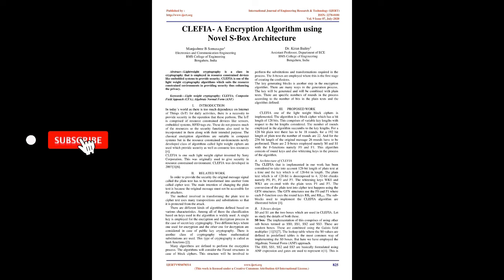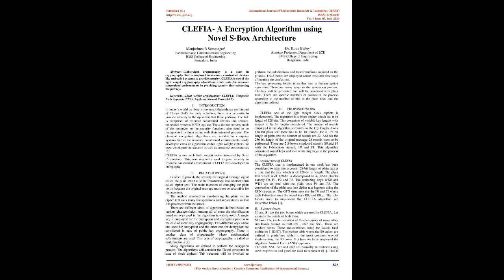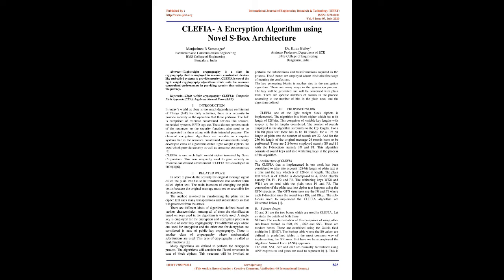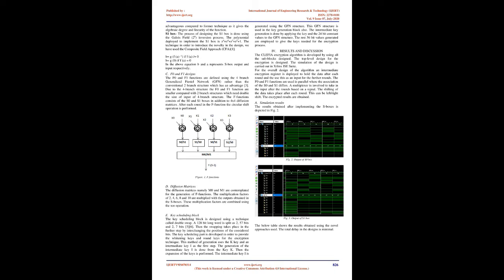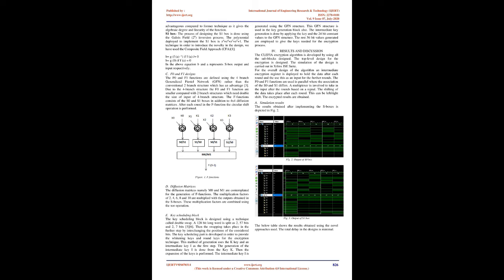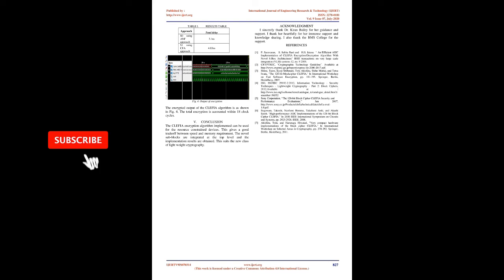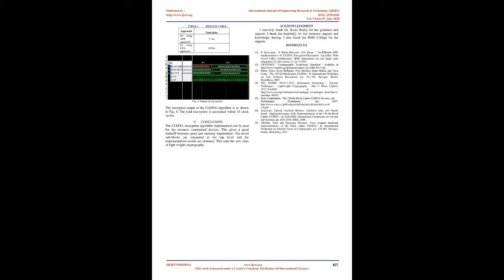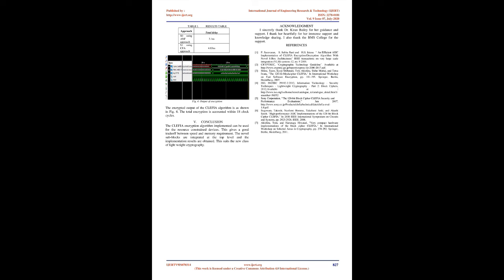CLEFIA- A Encryption Algorithm using Novel S-Box Architecture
👇Download Article👇
IJERTV9IS070314
Manjushree B Somasagar , Dr. Kiran Bailey

Lightweight cryptography is a class in
cryptography that is employed in resource constrained devices
like embedded systems to provide security. CLEFIA is one of the
light weight cryptography algorithms which suits the resource
constrained environments in providing security thus enhancing
the privacy.